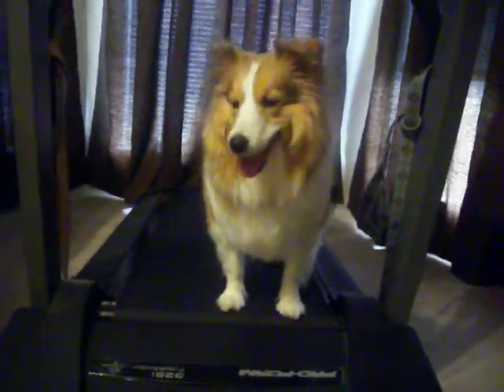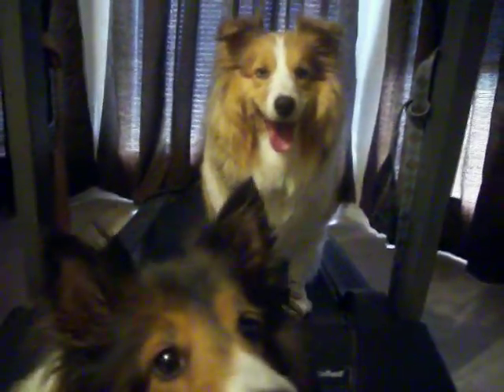missy on the tredmill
this is one way for your dog to get exercise indoors.